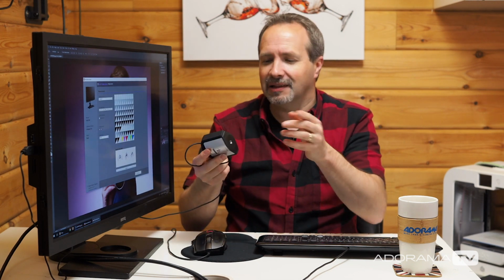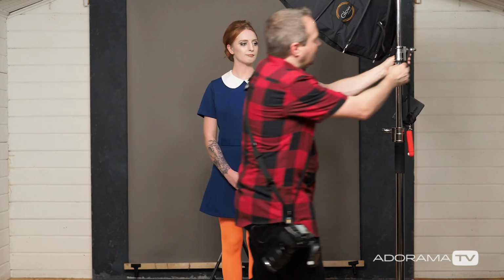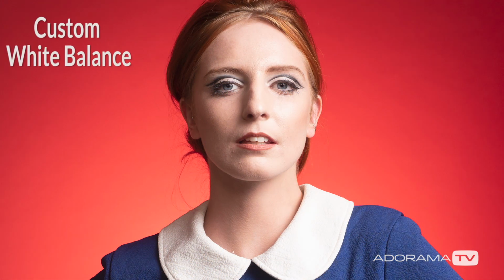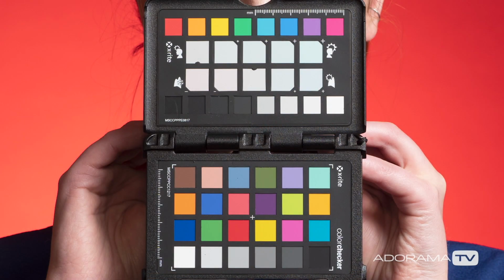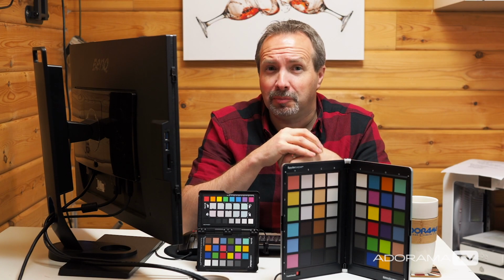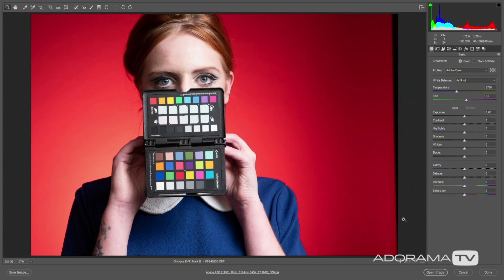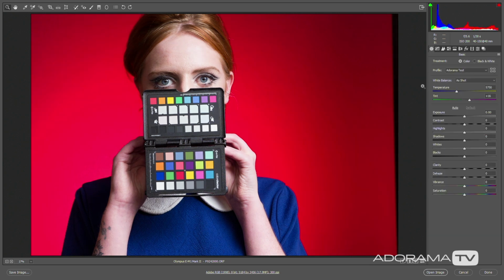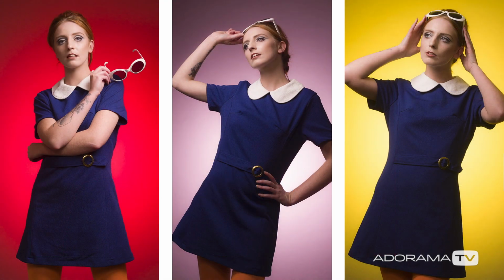Keeping Colors Consistent: Take and Make Great Photography with Gavin Hoey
Accurate and consistent color can really speed up your post processing and give you more confidence in your images as you shoot. In this video Gavin Hoey shares his straightforward three step approach to getting perfect color time after time.

It starts with a monitor that's calibrated for maximum quality. Gavin then sets a custom white balance in camera before undertaking a colorful vintage themed portrait shoot. Finally there's the post processing and here Gavin has some top tips for creating and re-using a custom profile in Photoshop Camera Raw.